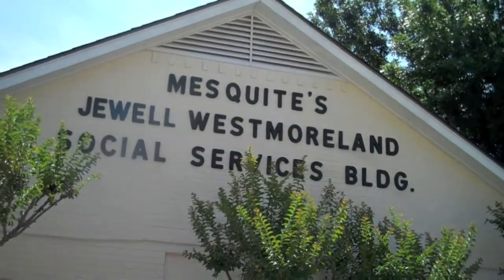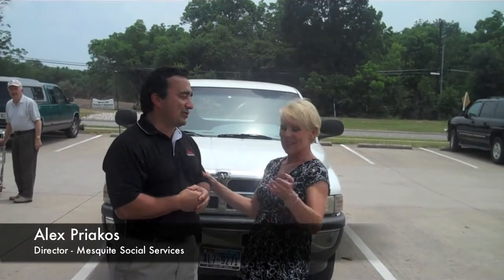SUNDEK Mesquite Social Service Center Project Spotlight.mov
SUNDEK's Architectural decorative concrete Limestone coating, SunStone installed at the Mesquite Social Service Center in Mesquite, Texas for the Decorative Concrete Council.